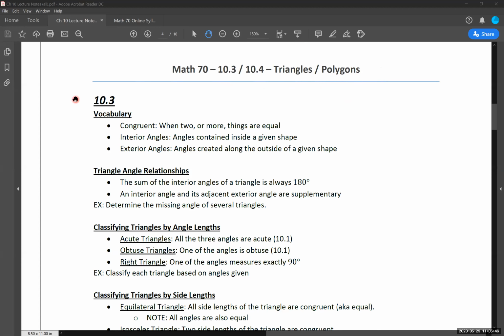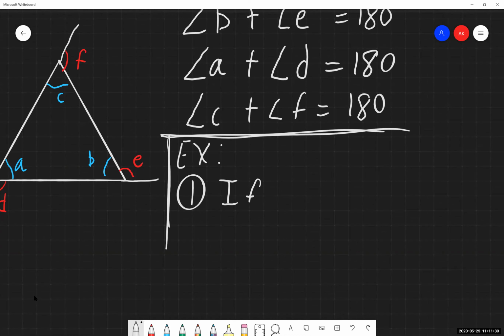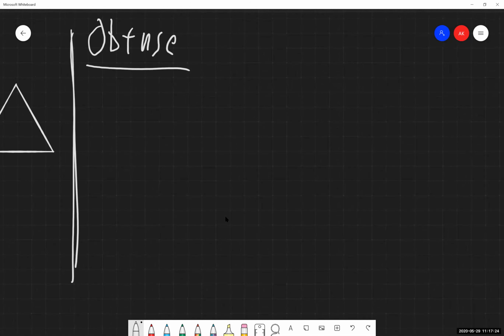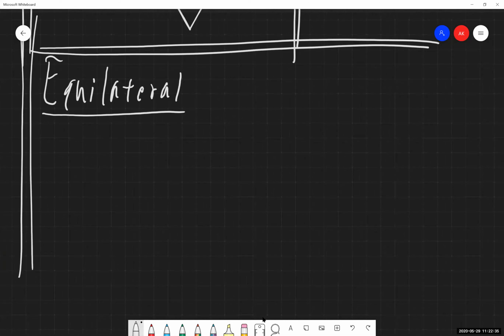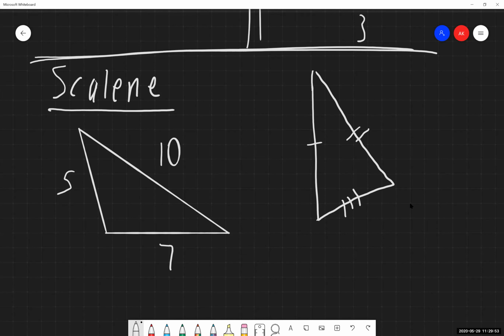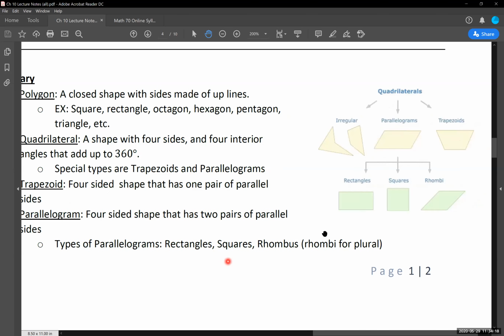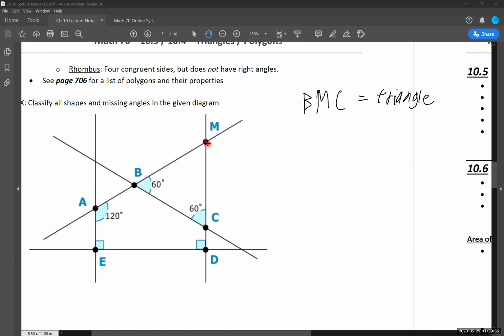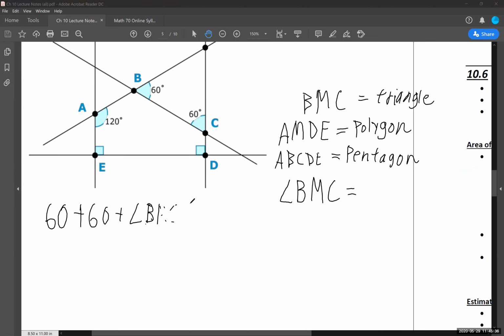Math 70 Sect 10.3+10.4 - Triangles + Polygons